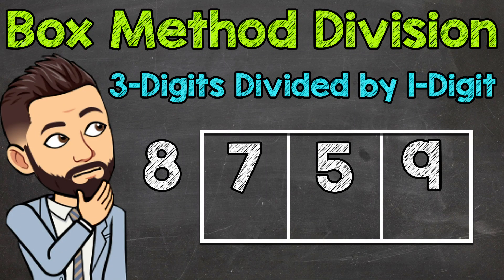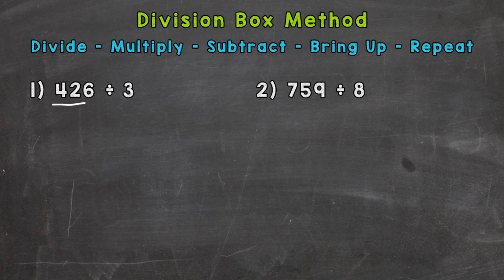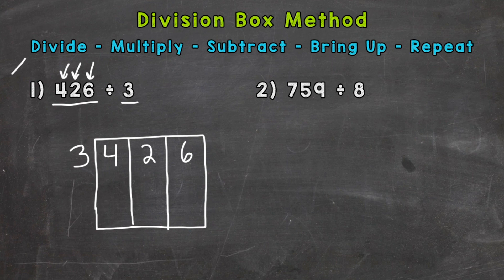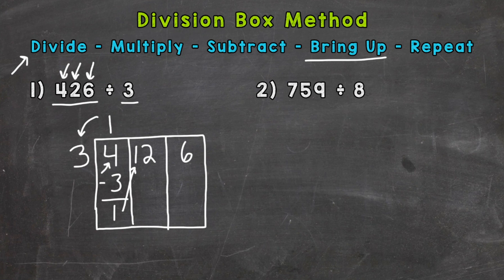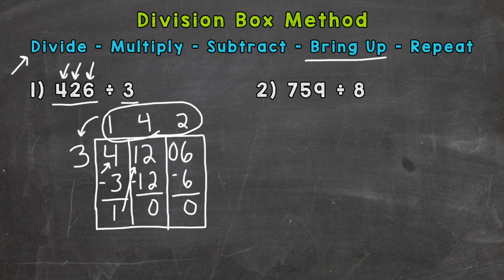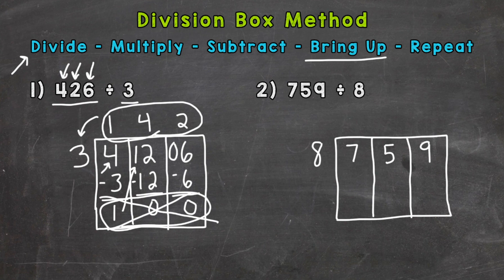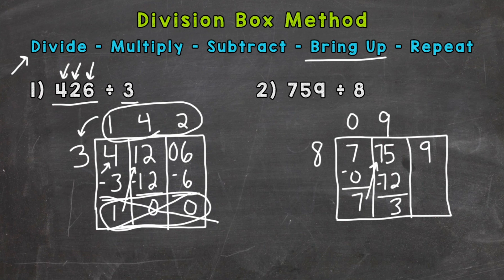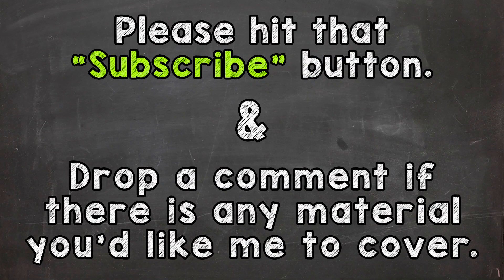Box Method Division | 3-Digits Divided by 1-Digit | Math with Mr. J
Welcome to Box Method Division (3-Digits Divided by 1-Digit) with Mr. J! Need help with box method long division? You're in the right place!

Whether you're just starting out, or need a quick refresher, this is the video for you if you're looking for help with long division using the box method. Mr. J will go through box method examples and explain the steps of how to divide using the box method.

Hopefully this video is what you're looking for when it comes to how to divide with the box method.